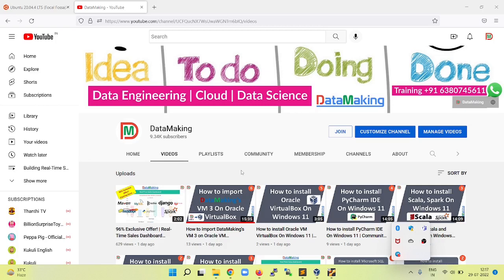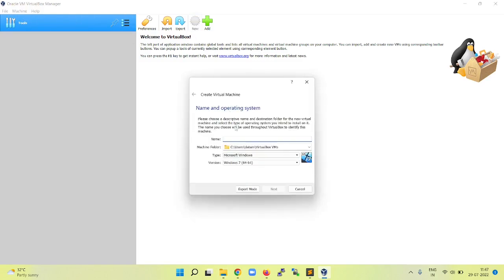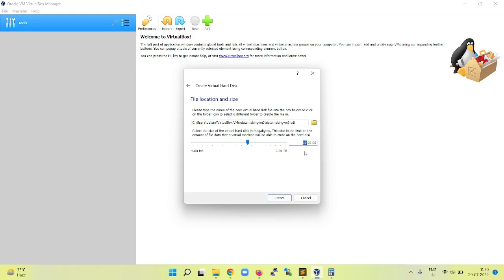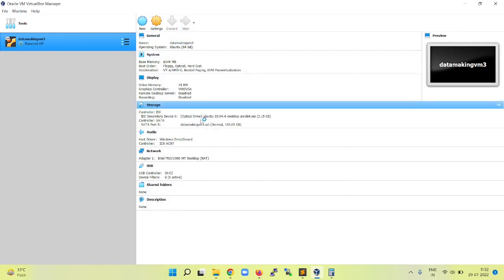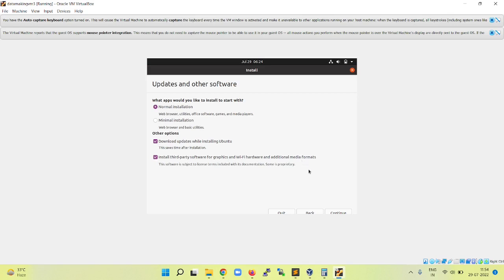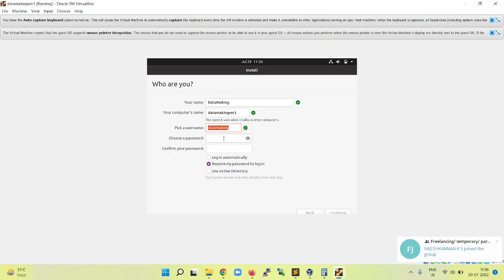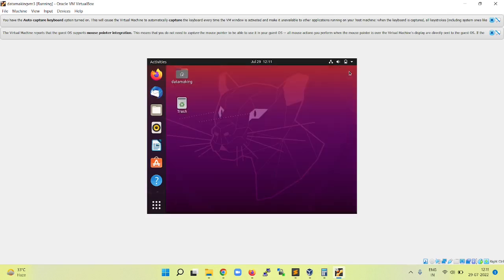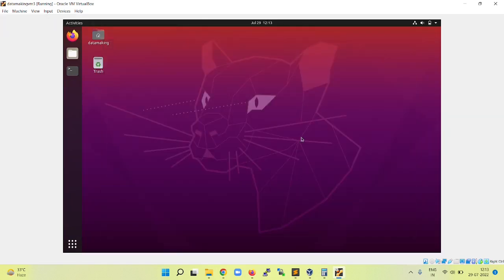Create Virtual Machine(VM) and Install Ubuntu 20.04 OS | Linux | Part 7 |Data Making|DM | DataMaking